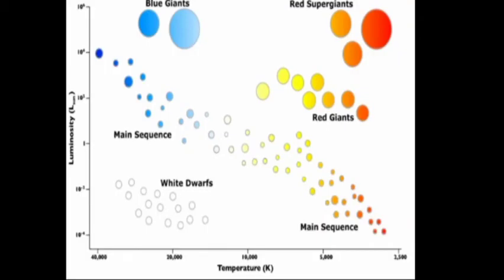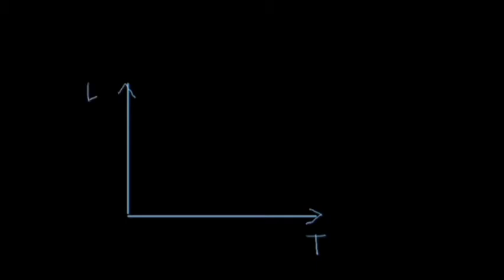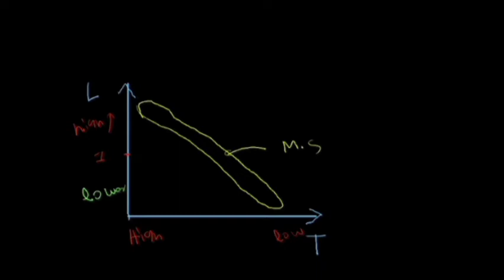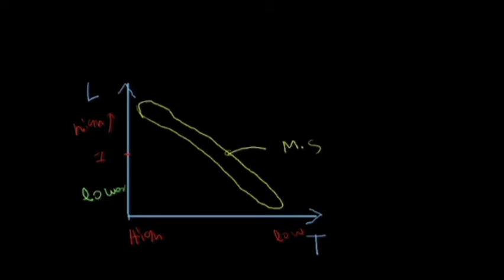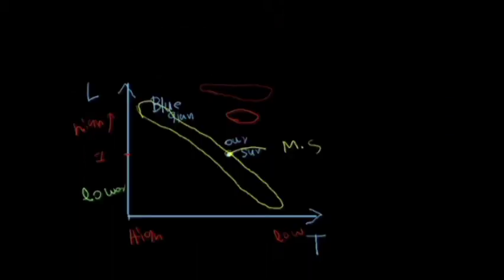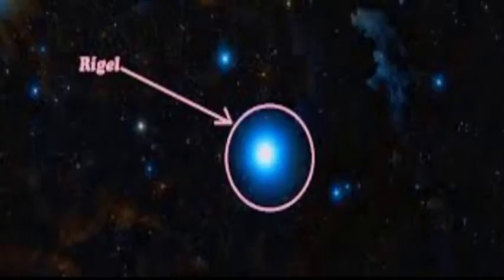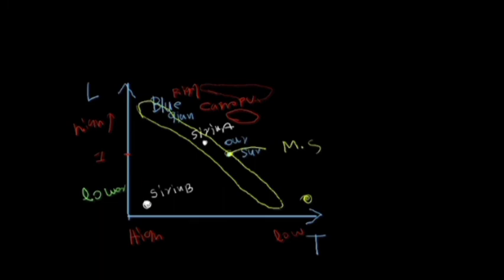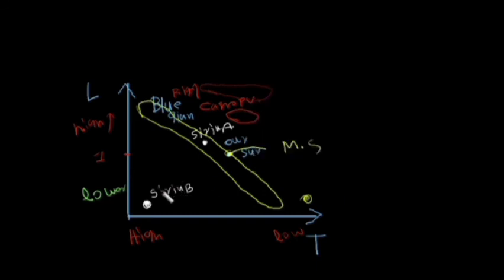Hertzsprung-Russell Diagram (IGCSE)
Most suitabale for Edexcel & Cambridge IGCSE and any olevel syllubus